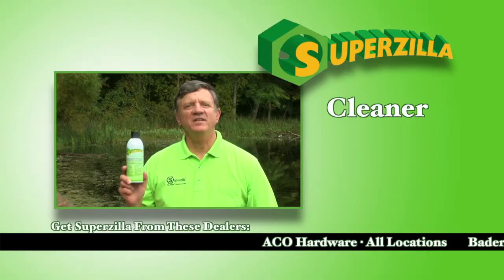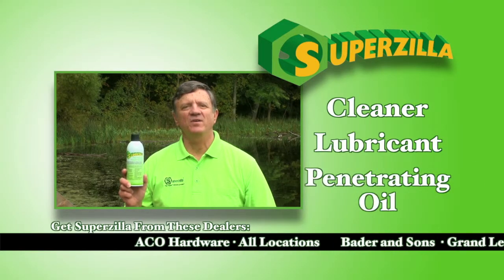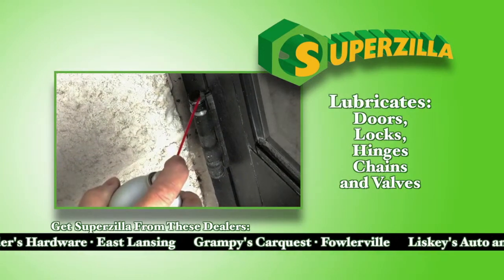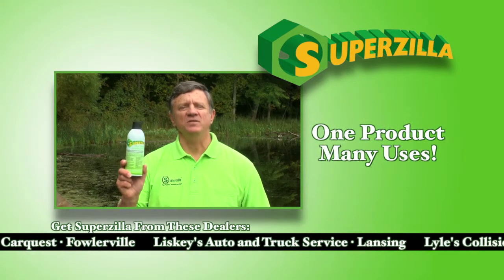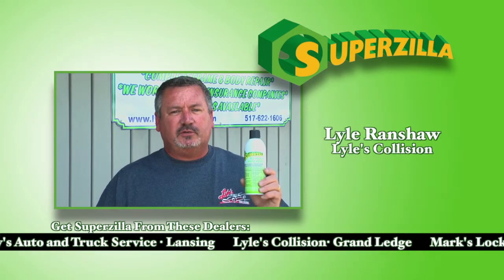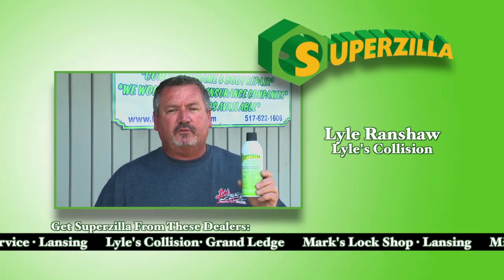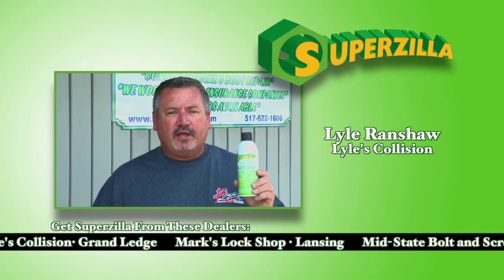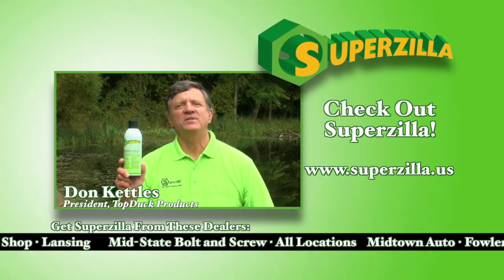Top Duck Products Superzilla Lyle Renshaw 30 sec spot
Superzilla commercial that includes a testimonial from Lyle Renshaw of Lyle's Collision.